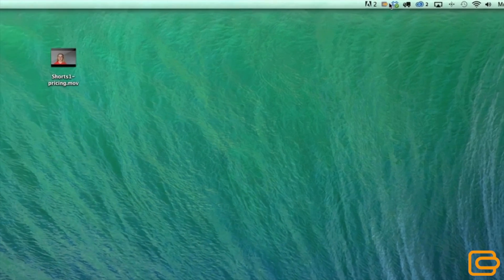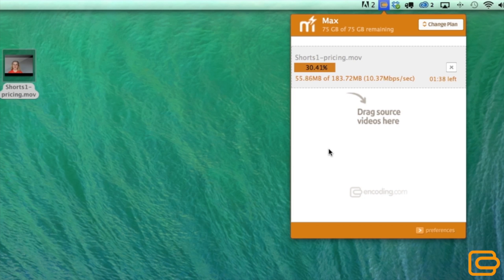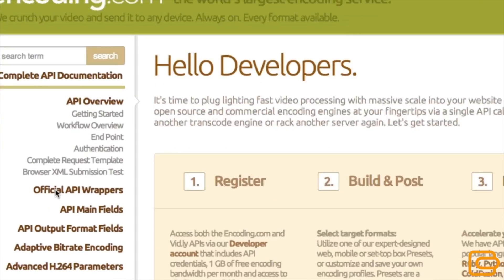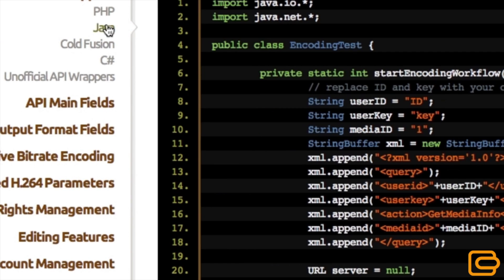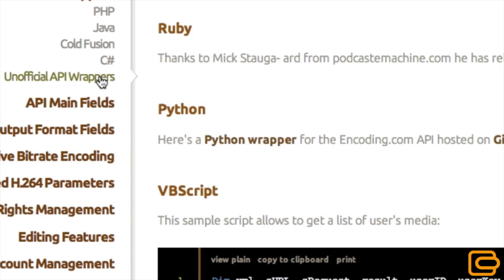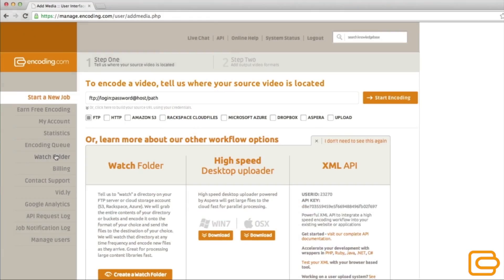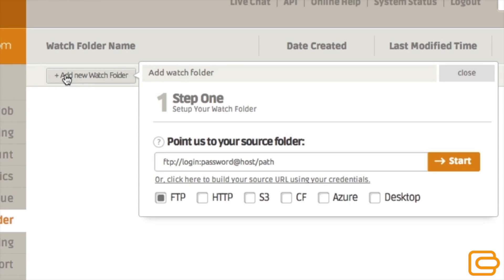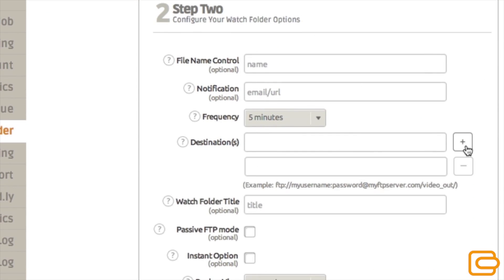Encoding.com Integration Methods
Regardless of the size or scale of your media services workflow, encoding.com has an integration method suited for you. Have a large team with steady but low volume low priority encoding tasks? Large library you need to transcode without writing code? Try our watch folder. Creating tons of video content and need to automate these high volume tasks and integrate with your content workflow? Our robust and mature API is perfect for you. Want to complete all your encoding tasks without ever leaving your browser? The easy-to-use user interface will set you straight. Want to leverage the speed and power of our Aspera integration? Install our high speed desktop interface, and kick your workflow into overdrive. This is just the beginning. There is truly an integration method for everyone.